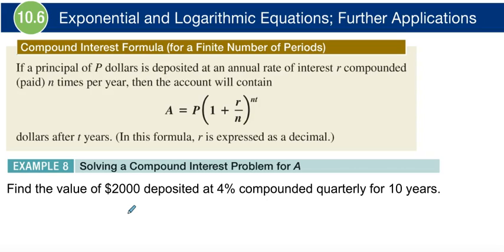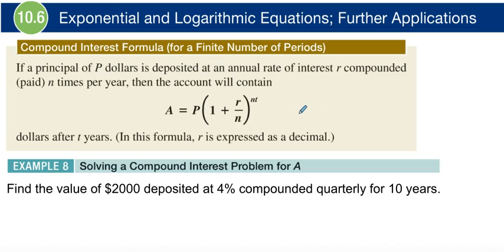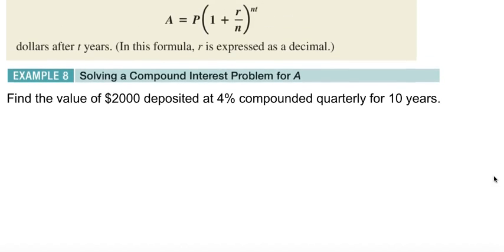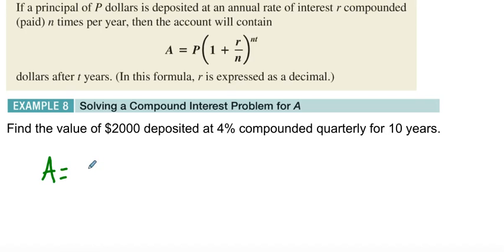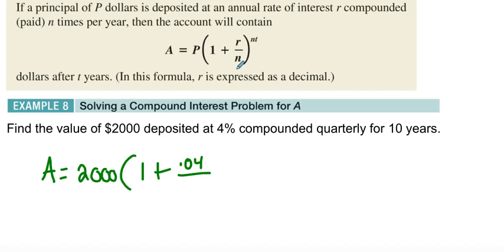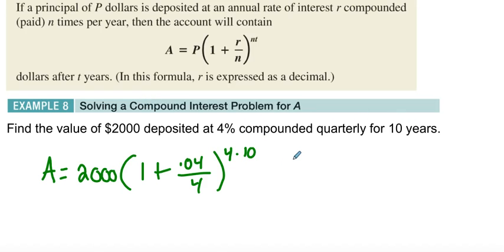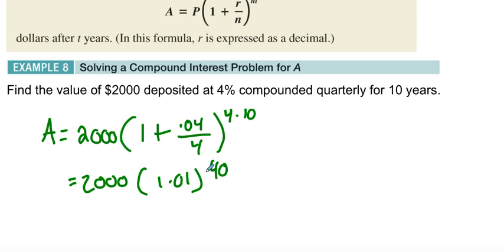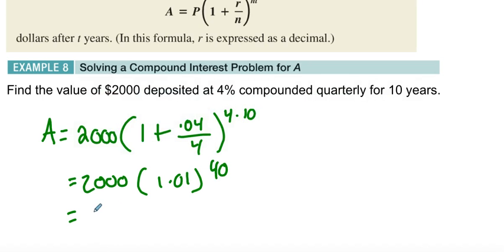10.6 Example 8